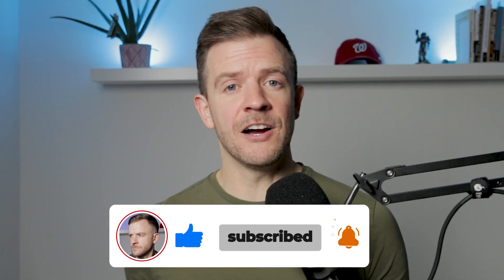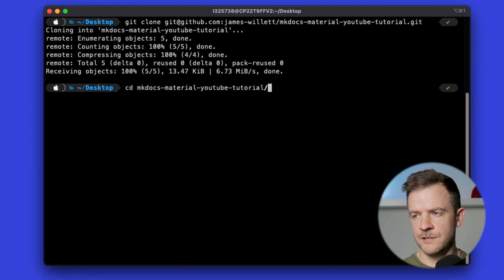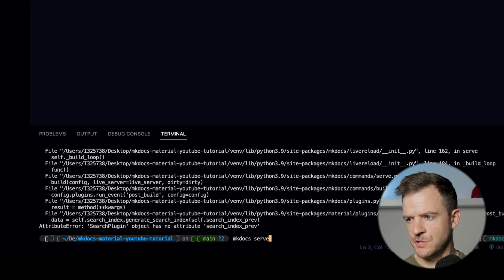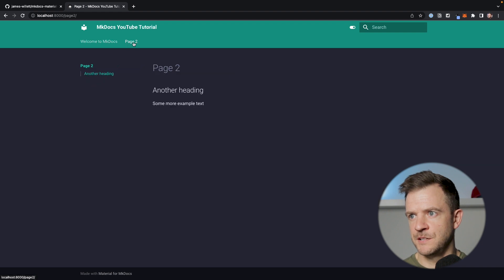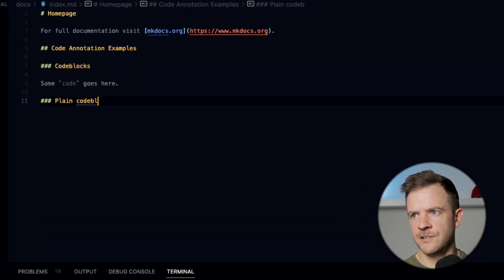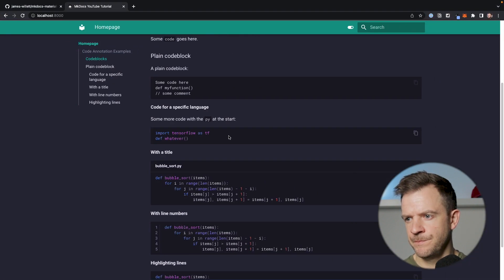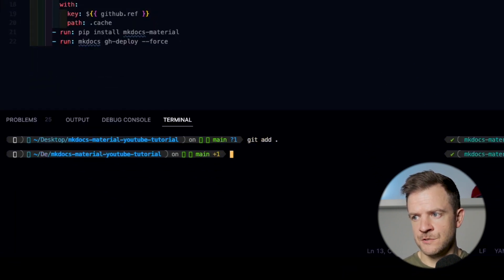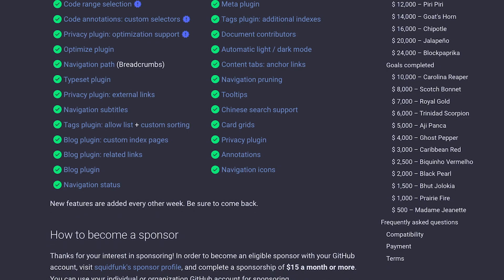How To Create STUNNING Code Documentation With MkDocs Material Theme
▬▬▬▬▬▬ ⏱ Timecodes ⏱ ▬▬▬▬▬▬
(00:00:00) Intro
(00:01:10) Prerequisites to follow this video
(00:01:50) Create GitHub repository
(00:02:45) Create Virtual Environment
(00:03:25) Create MkDocs site
(00:03:55) Run MkDocs Locally
(00:04:18) Install Material Plugin
(00:05:33) Add New Features
(00:06:34) Add Additional Page
(00:07:05) Add Social Icons
(00:07:35) Add Copyright message
(00:07:55) Markdown Extensions for Code Highlights
(00:11:35) Add Emojis and Icons
(00:12:20) Publish Documentation on GitHub Pages
(00:15:00) Outro